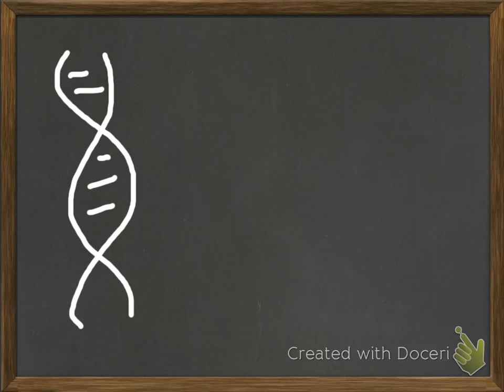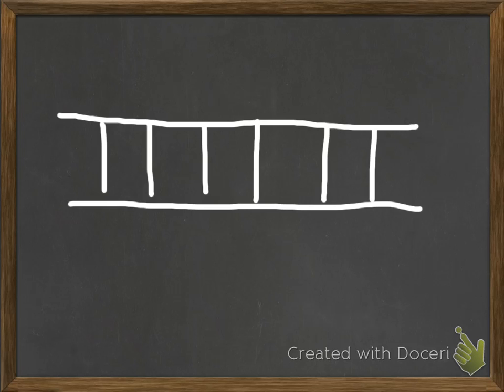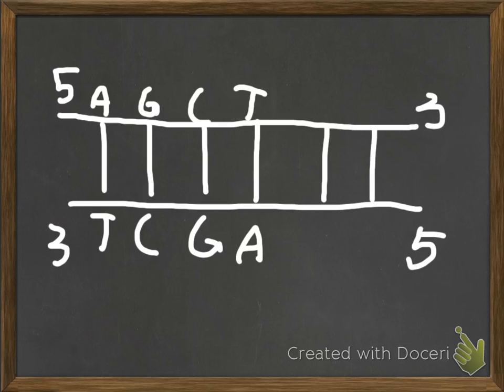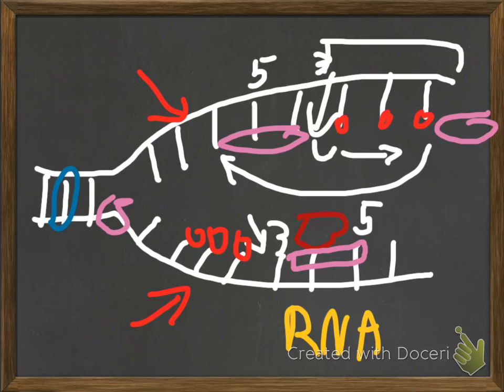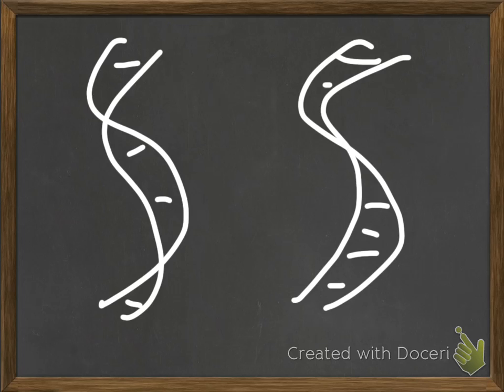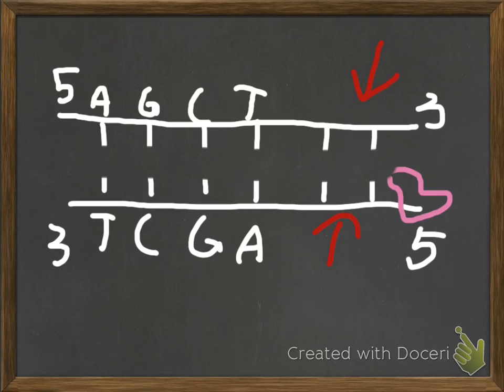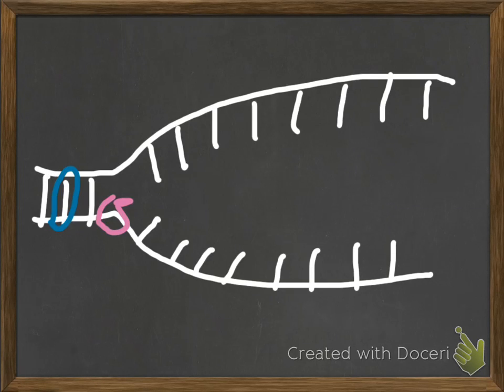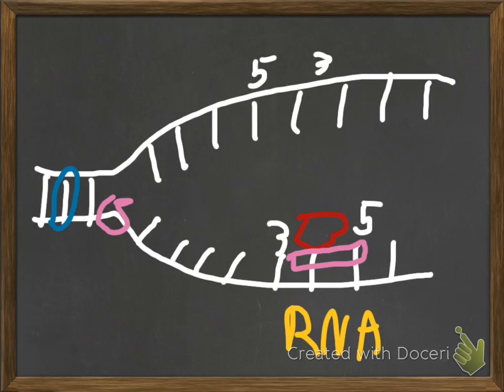DNA Replication is awesome!